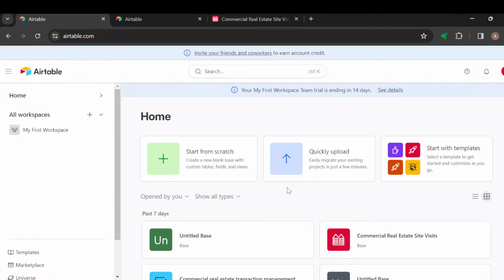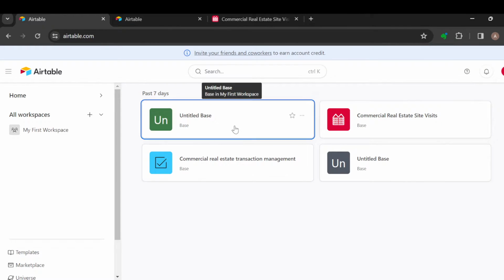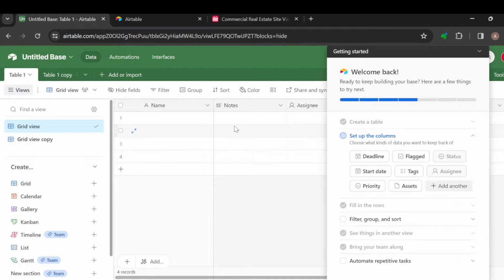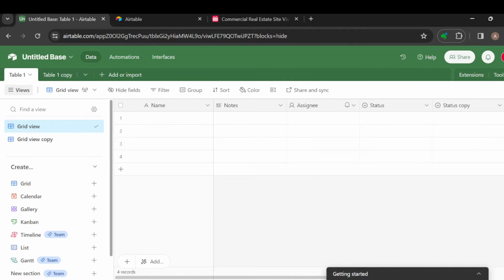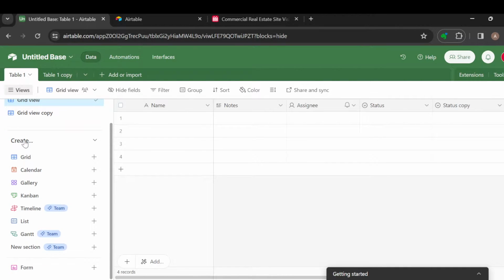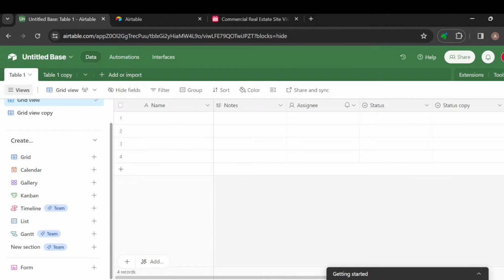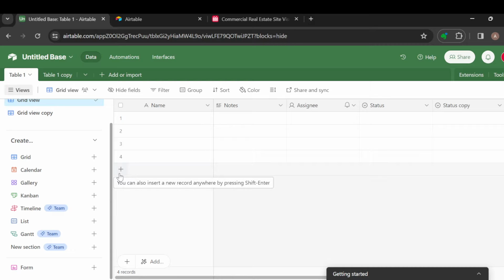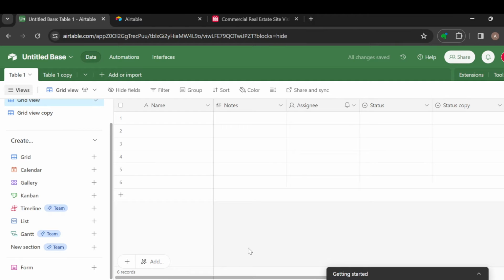How To Undo In Airtable (Quick Tutorial)​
Today we talk about How To Undo In Airtable, so stay until the end of the video to see the full explanation.